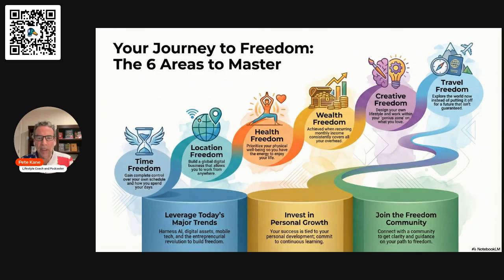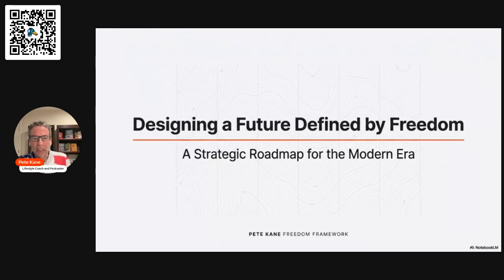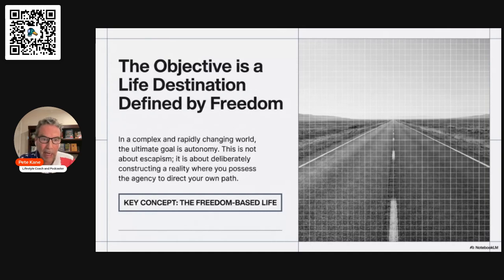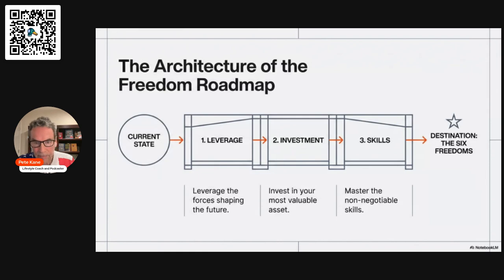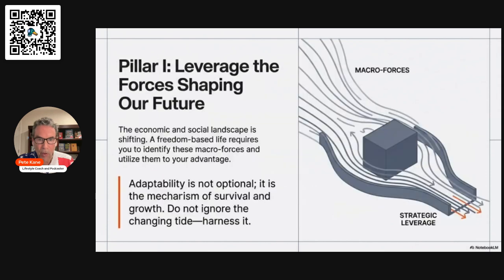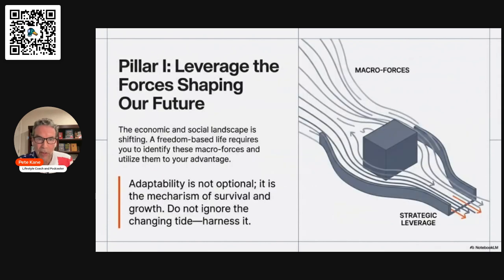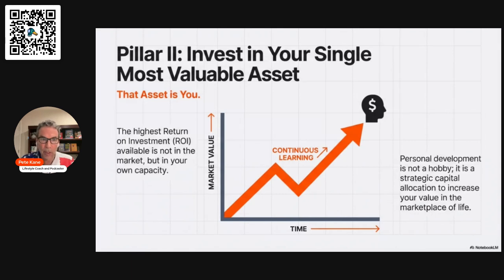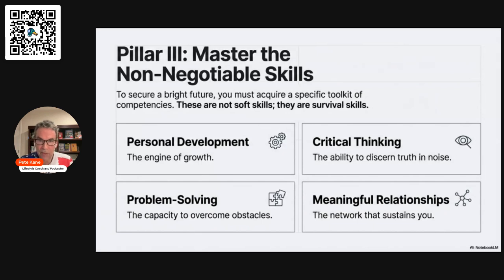Designing a Future Defined by Freedom 🔥 3 Steps to Activate Today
The provided source outlines a strategic framework designed to help individuals attain a life defined by personal liberty and future success.

✅This roadmap centers on three core pillars, which include capitalizing on emerging global trends and prioritizing self-investment through continuous education. To navigate this path, the text emphasizes mastering essential skills such as
✅critical thinking,

✅complex problem-solving, and the cultivation of

✅significant interpersonal connections. Participants are invited to join a specialized community and access foundational courses focused on high-performance habits and personal development. Ultimately, the material serves as a guide for those seeking to create a concrete action plan for their future through professional clarity sessions and structured mentorship.

Go to PeteKane.me/skool enjoying our community of freedom builders

To schedule a clarity session go to PeteKane.me/clarity